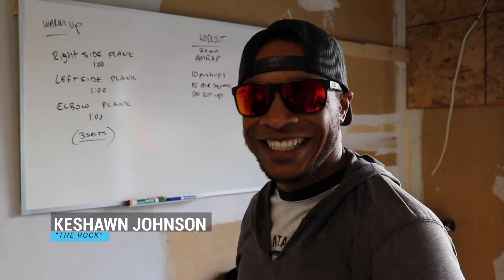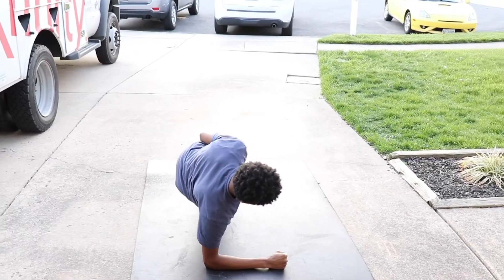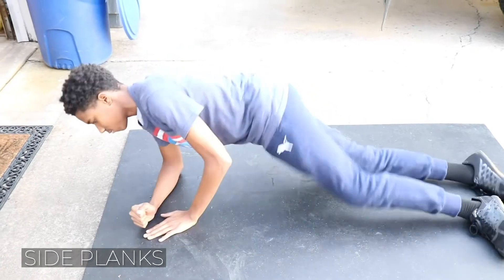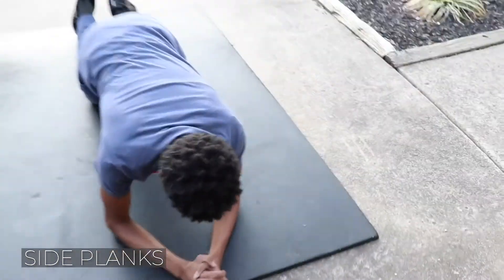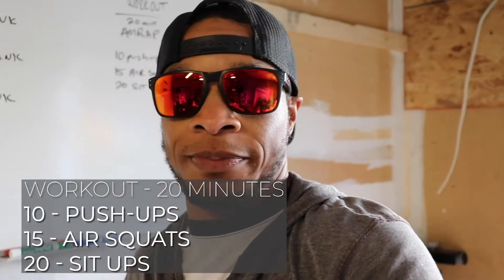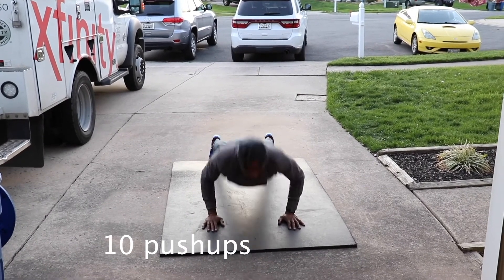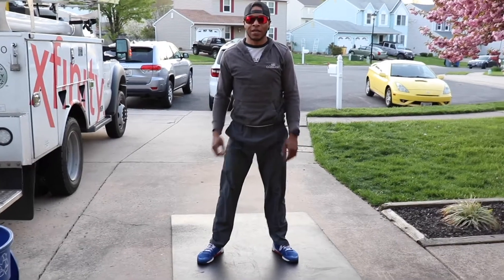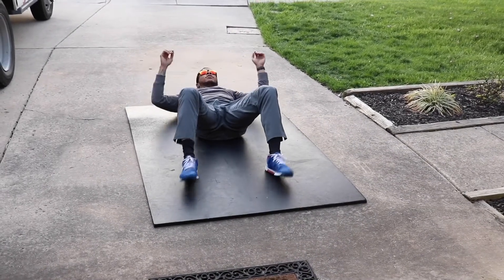Daily Dose of Fitness - Day 7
Get your Daily Dose of Fitness tips during our 50 Days of Daily Doses. Tune in every day for a new video so you can stay Spiritually, Financially and Physically fit!

1 min Right Side Plank
1 min Left Side Plank
1 min Elbow Plank

Workout 20 mins (As Many Rounds as Possible)

10 Push Ups
15 Air Squats
20 Sit Ups